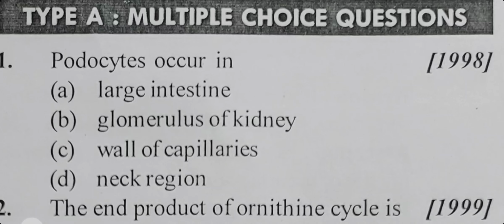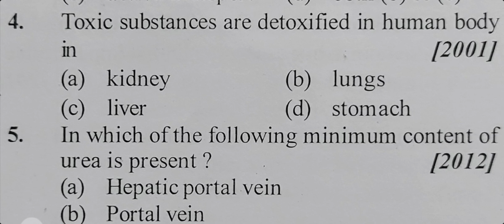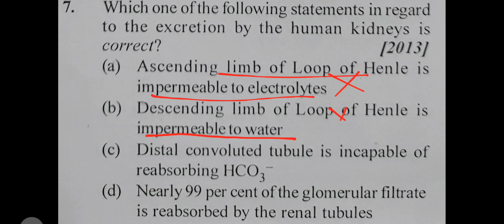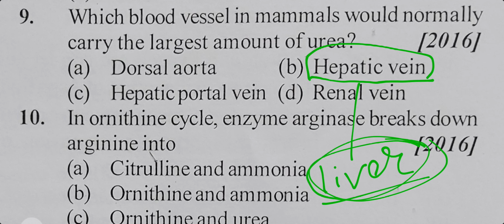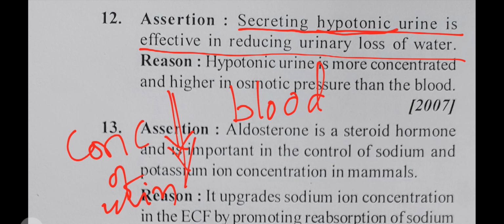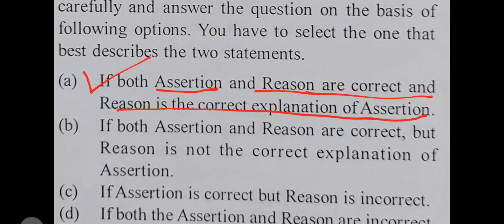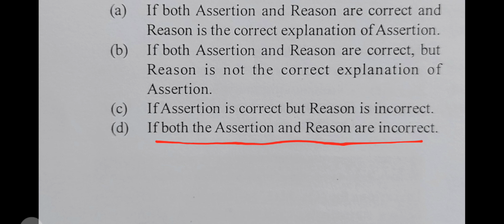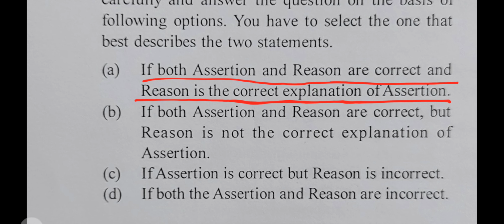PUC-1 (CET) Excretory Products and their Elimination